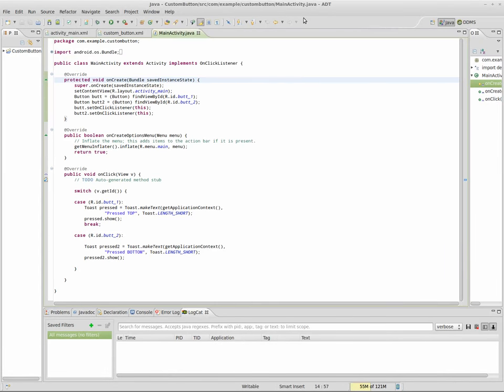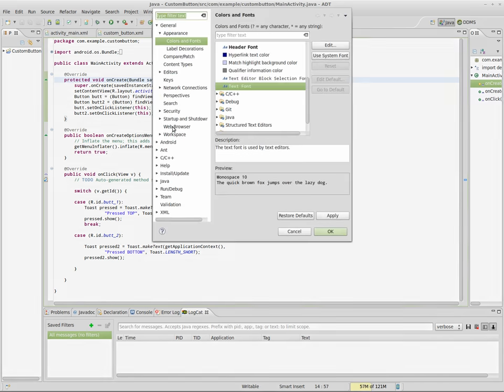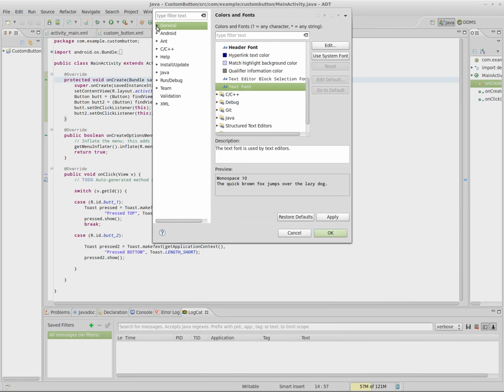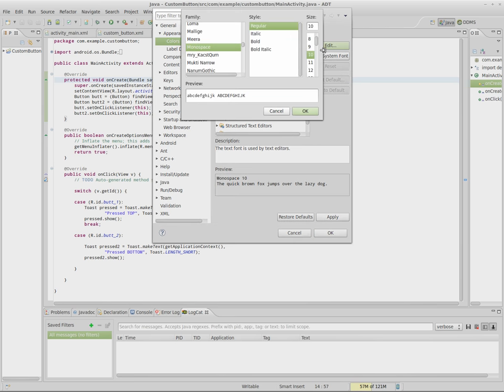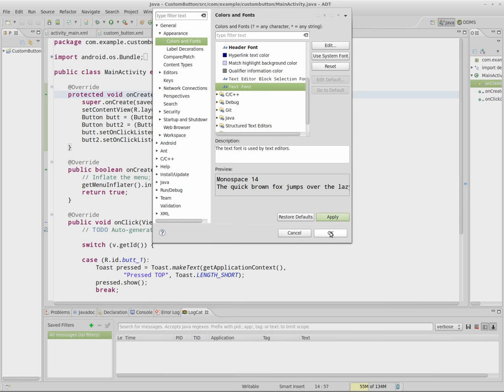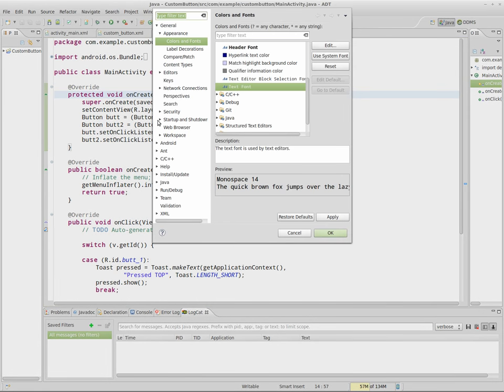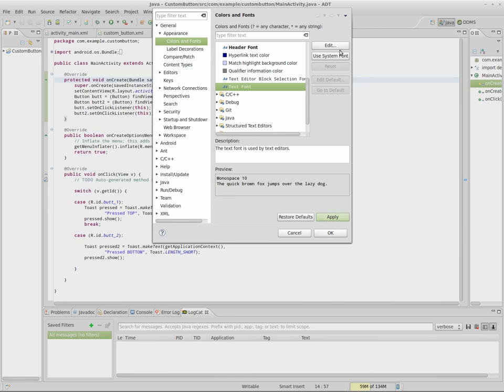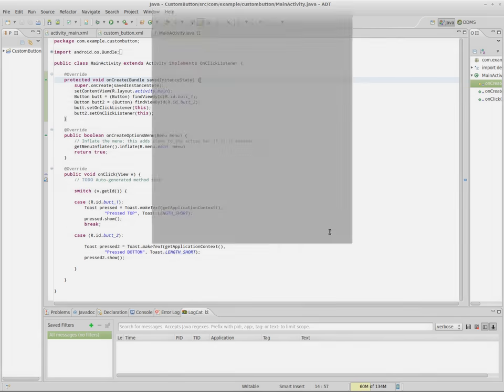How to change the font size in Eclipse, part of Android SDK (now known as "ADT bundle")